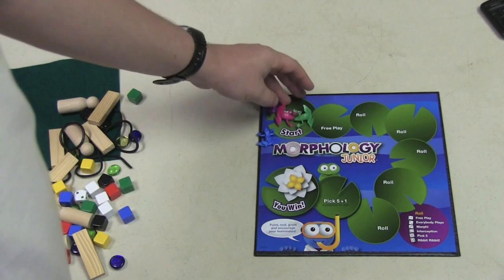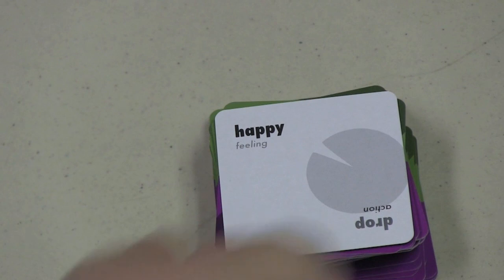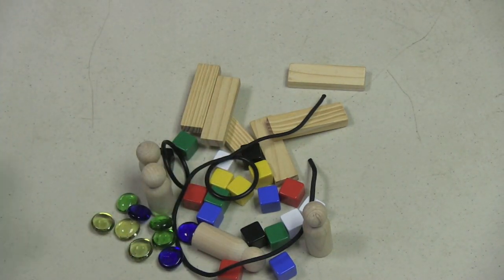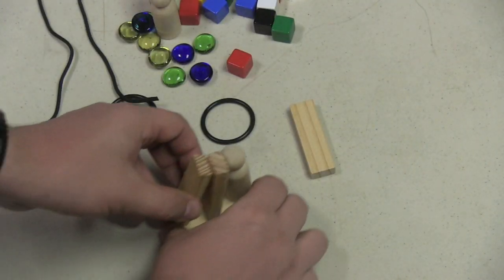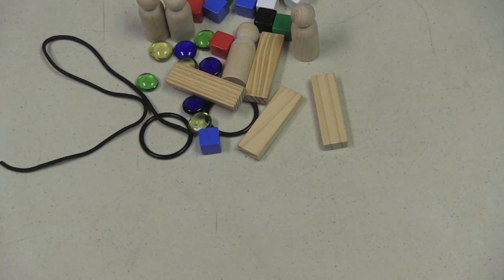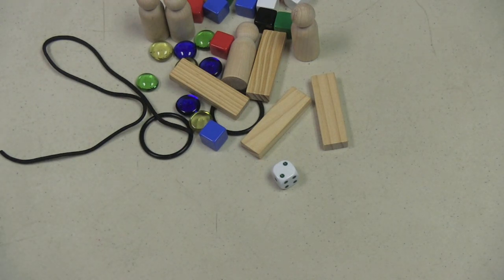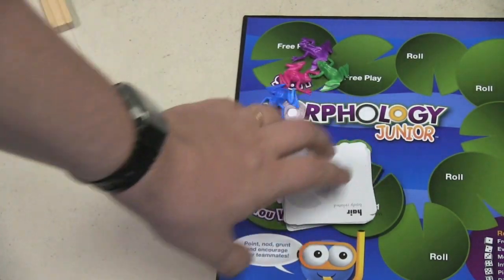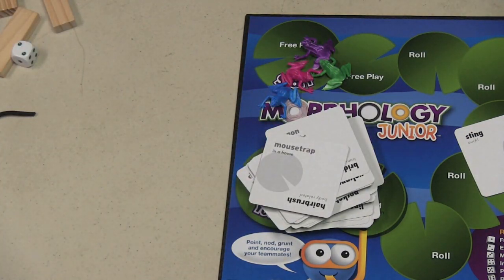Morphology Junior Review with Tom and Melody Vasel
Tom Vasel takes a look at

00:00 - Introduction
00:52 - Overview
04:47 - Final Thoughts